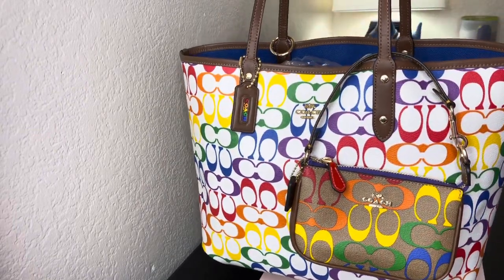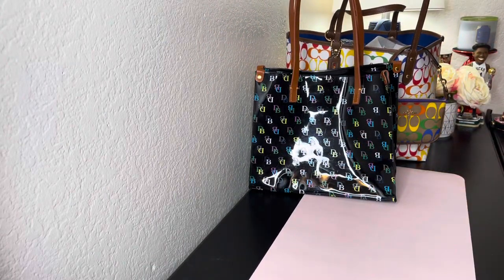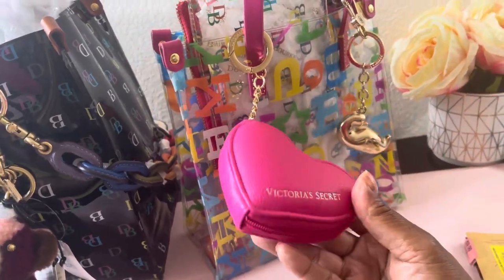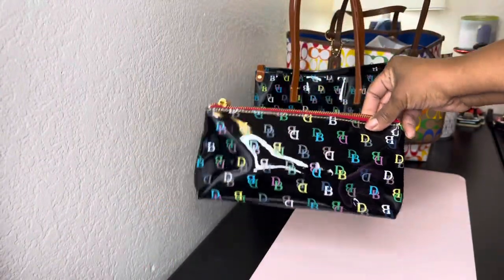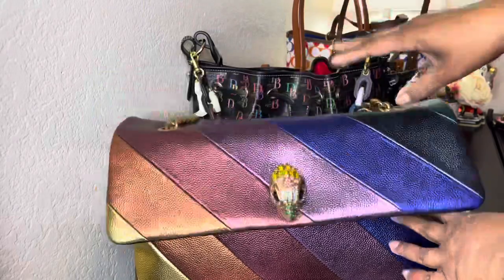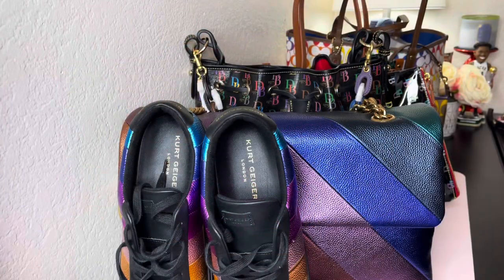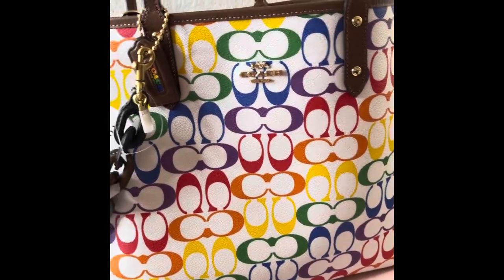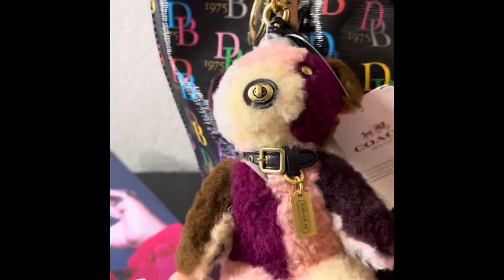Multi Color Rainbow Bag Collection // my Dooney & Bourke has a hole // Yea or Nay? // Robin Cookie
My multicolored bag collection includes Dooney & Bourke, Coach and Kurt Geiger. My multi colored leather strap from Coach was my inspiration for this video.  My Dooney & Bourke has a hole in it. Yikes!